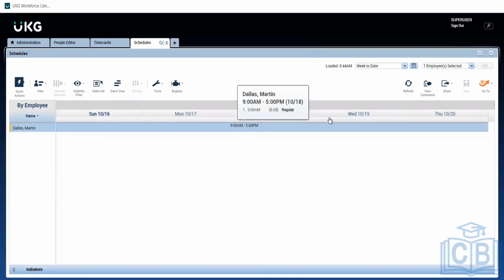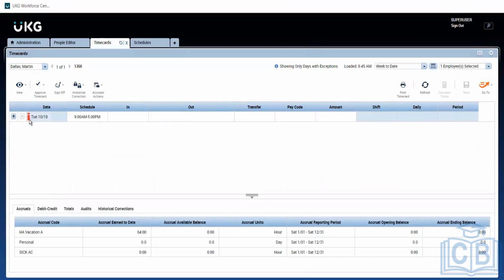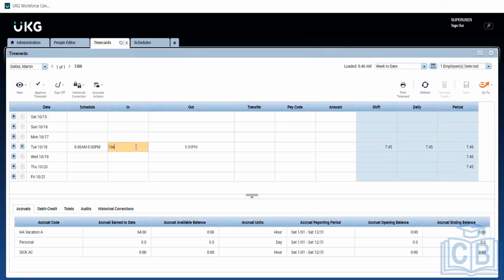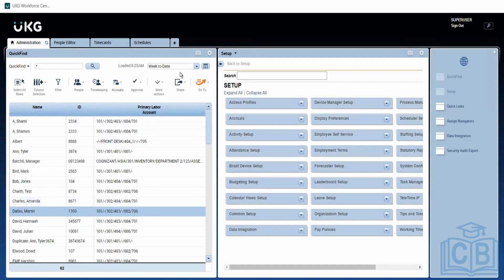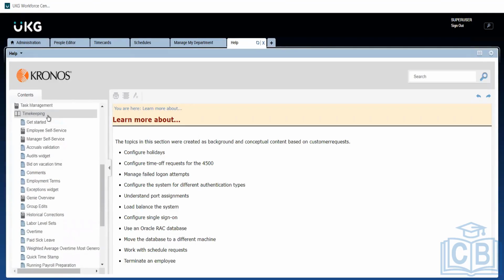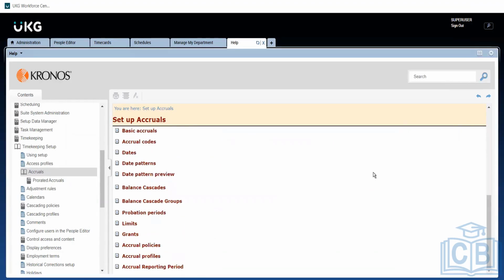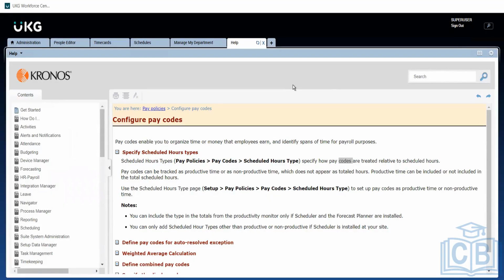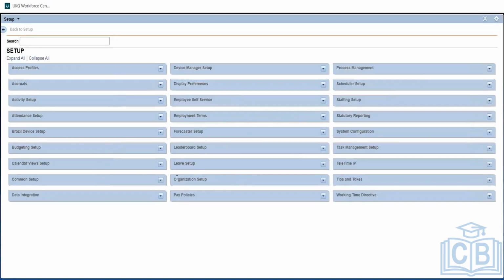Employee Schedule Issues in Kronos | Kronos Login Guide | Kronos Training | CyberBrainer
Is your employee schedule not showing up correctly in Kronos? 😟 Don’t worry! This video will guide you through common issues with employee schedules in Kronos and how to fix them step-by-step! ✅

What you’ll learn:
1️⃣ Common employee schedule problems you might face 🔄
2️⃣ How to correct schedule discrepancies 🛠️
3️⃣ Steps to adjust shifts or swap schedules 🔄👥
4️⃣ How to view and manage schedules in Kronos 📅💡
5️⃣ Tips to avoid schedule issues in the future 🛑✨

💡 Stay ahead by knowing how to fix schedule issues quickly and get back on track with your work hours in Kronos. 🌟

Kronos Employee Schedule Management
Kronos Login Issues and Fixes

learn more,

Kronos schedule problems
Kronos employee schedule fixes
Kronos shift adjustments
Kronos schedule management
Kronos troubleshooting
Kronos login guide
Kronos tips and tricks
Kronos system training